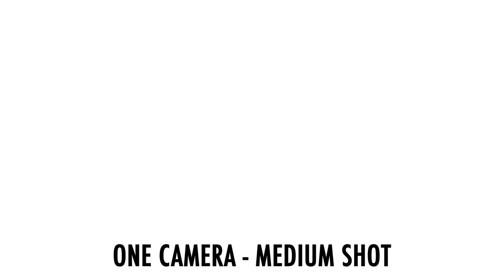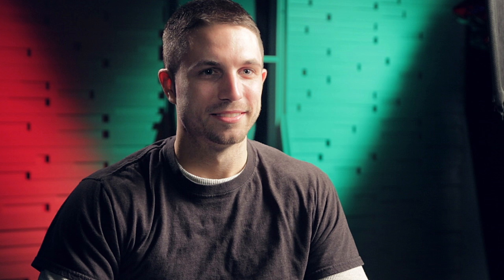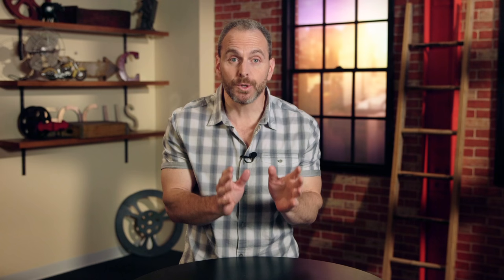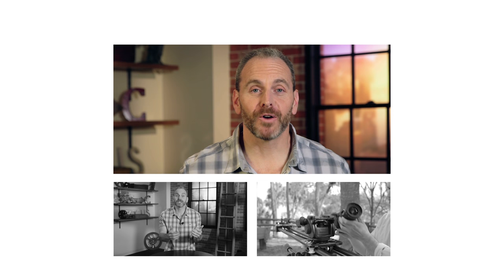Video Tips: Using a Slider to Bring Interviews to Life (Discontinued)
No matter how interesting your interviewee is, you can’t rely on good conversation alone to create a polished video interview. Here are some great ways to use a slider to make your interview slick and professional without distracting from your subject. From closeups to establishing shots, we go through some best practices to take your production to the next level.